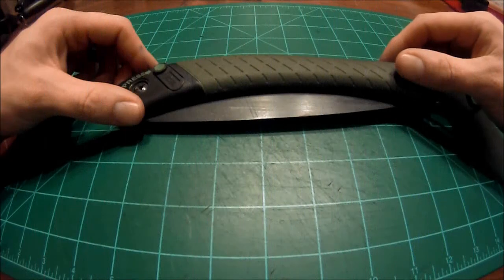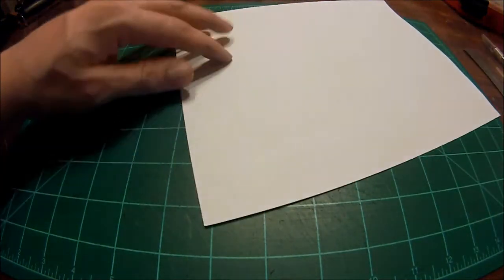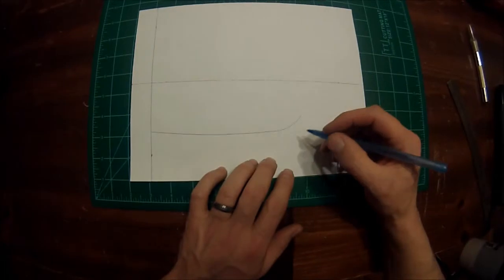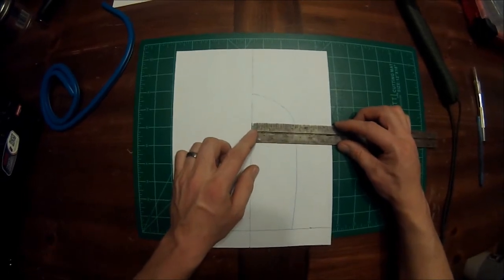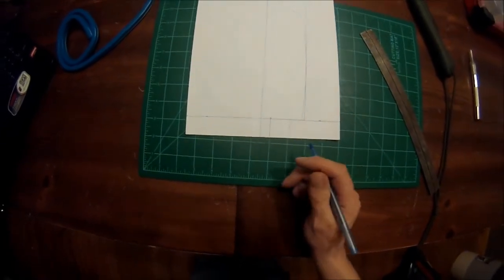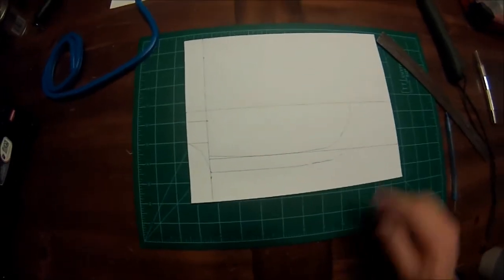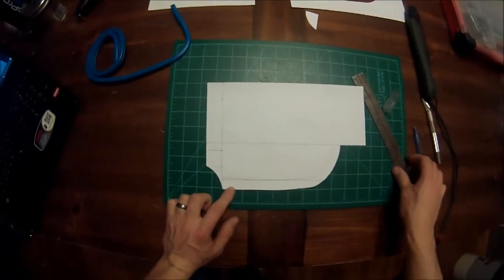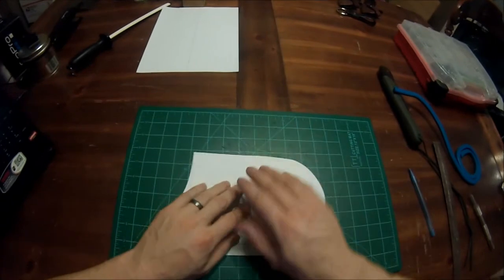How to make a leather sheath for a laplander. part 1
In this video I show how to make a nice leather sheath for you laplander saw.